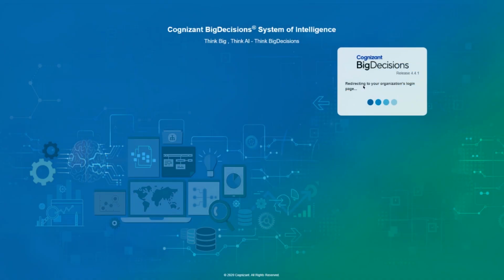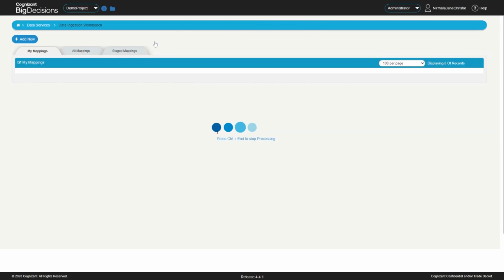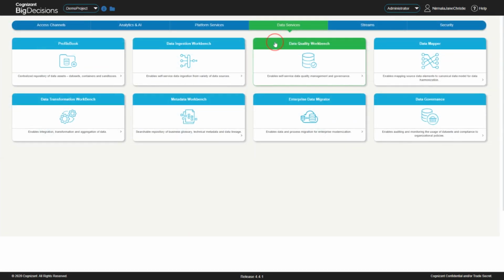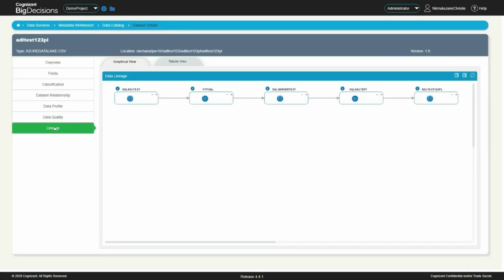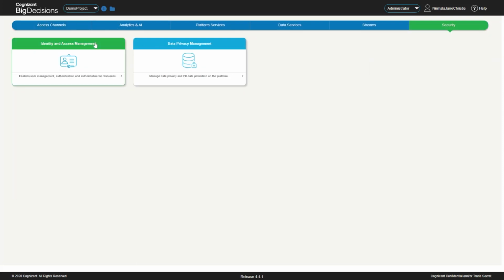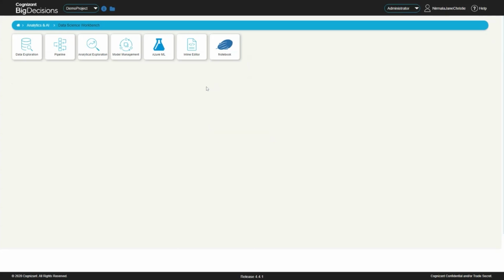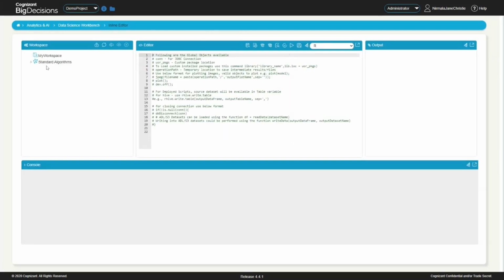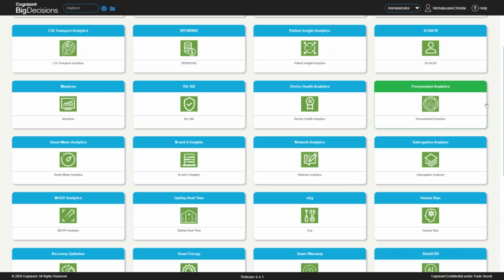Power Your Biggest Insights | Cognizant BigDecisions®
A proven system of intelligence for ingesting, structuring and analyzing big datasets. It is the fastest way to implement an analytics-driven architecture. It helps organizations fully operationalize AI, sourcing all the data that matters to the business and delivering enterprise-wide intelligence. The resulting insights enable effective and efficient use of data across the organization.